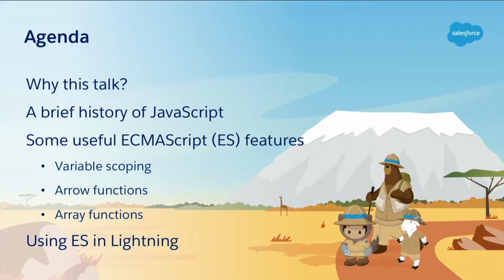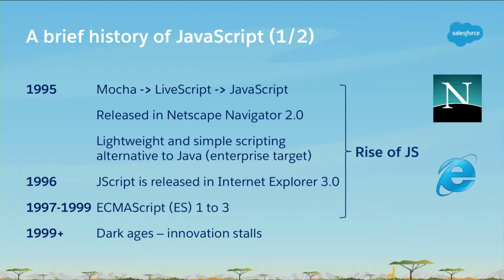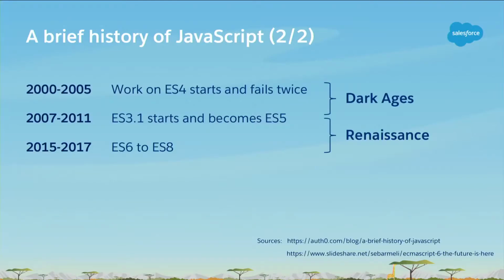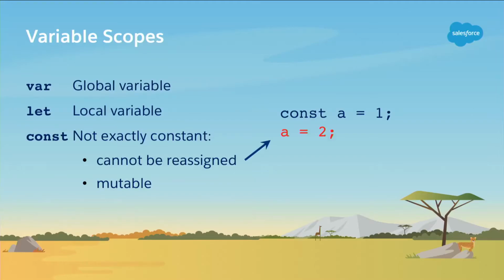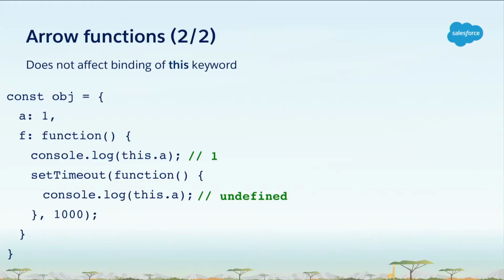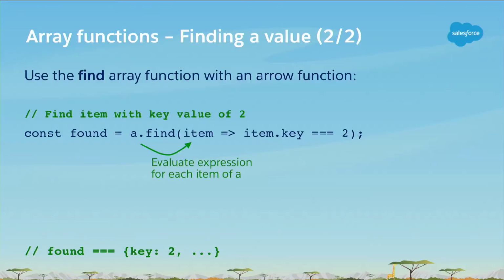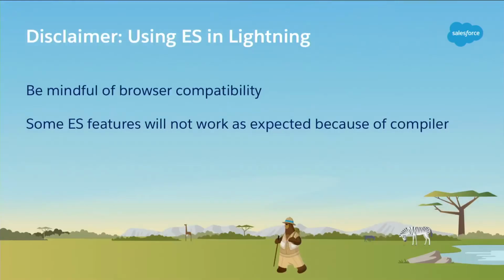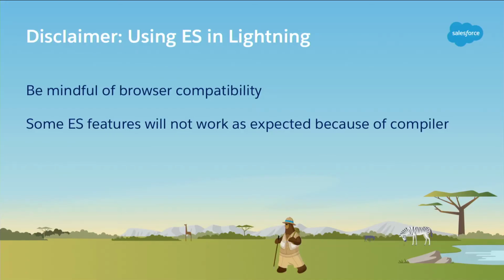Write Less and Safer Code with JS ECMAScript (ES)